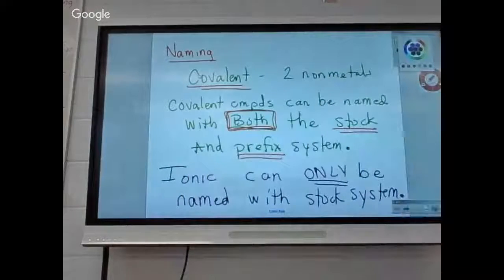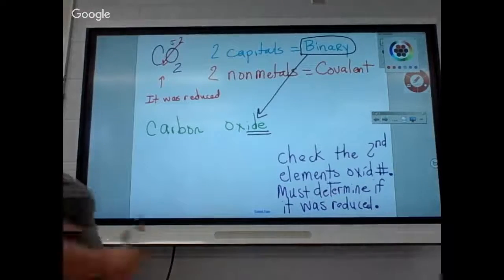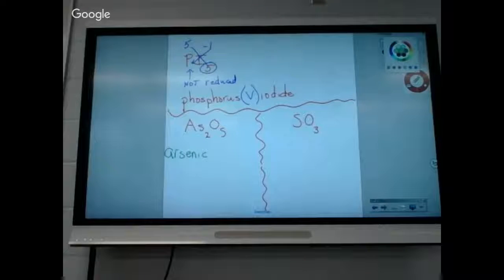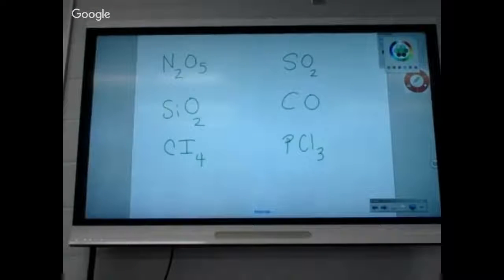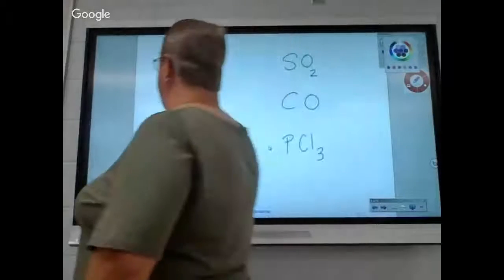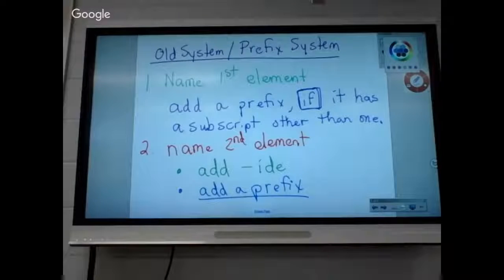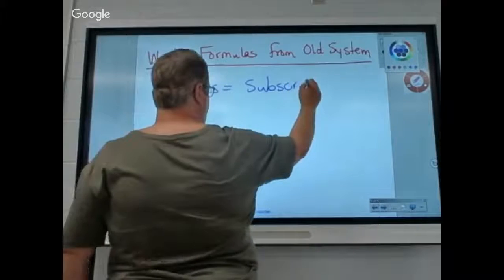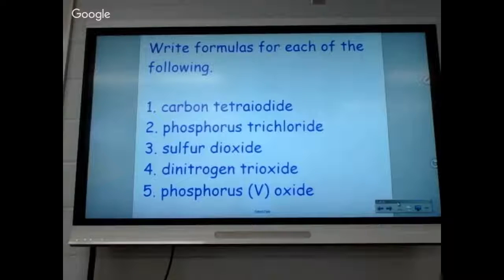September 18 2017 Chemistry - 1st Period